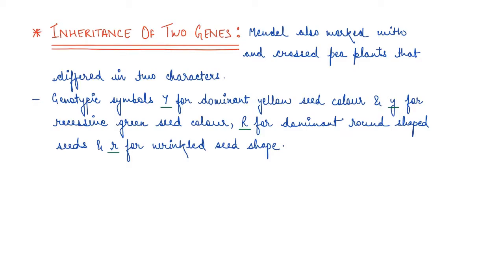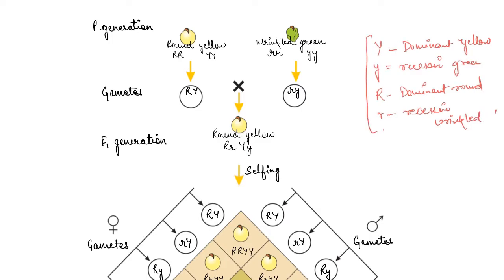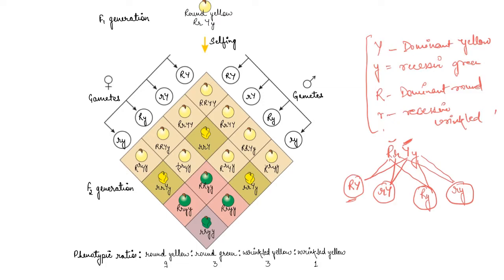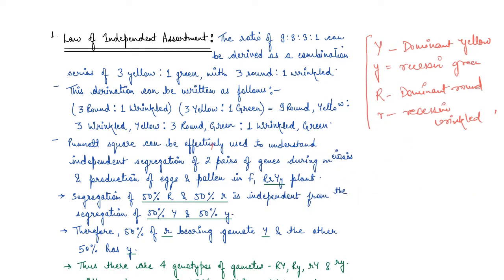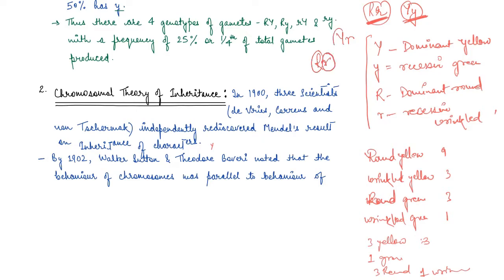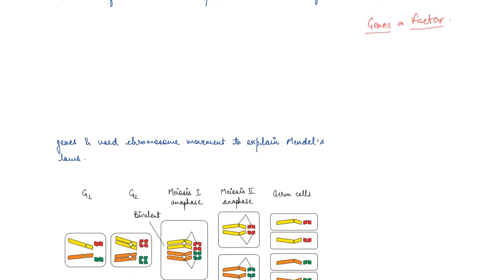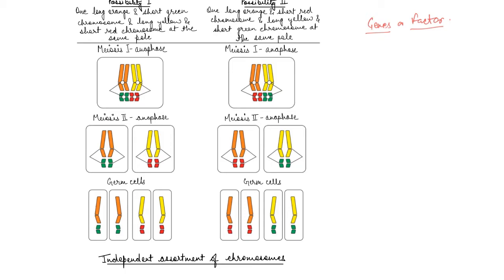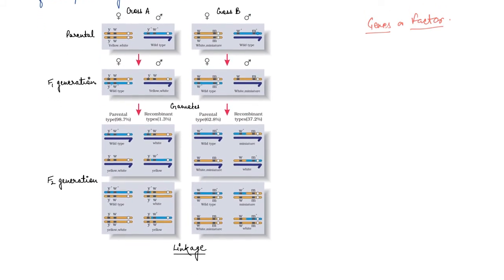Inheritance of Two Gene | Principles of Inheritance | One Stop Biology | NCERT | Class 12 | Chap 5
In this video, we are going to discuss Chapter 5 of NCERT Class 12th - Principles of Inheritance and Variation, where we will cover Inheritance of Two Genes including:
- Dihybrid Crosses,
- Chromosomal Theory of Inheritance,
- Independent Assortment of Chromosomes, &

Happy Learning!